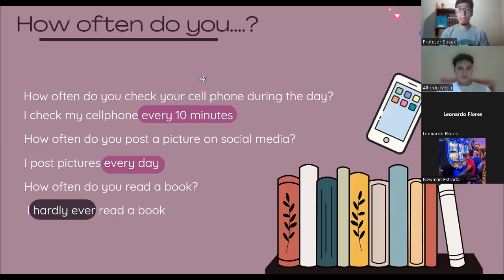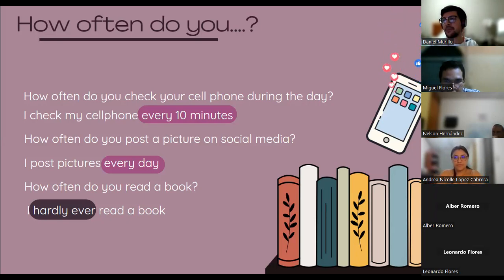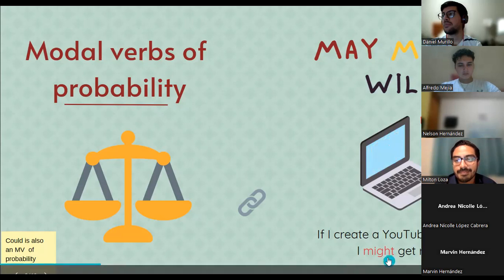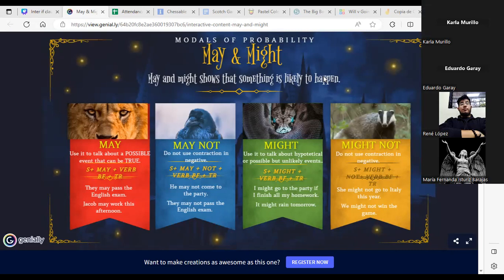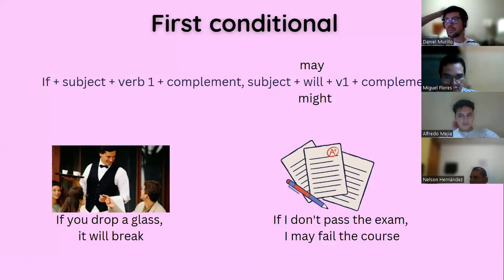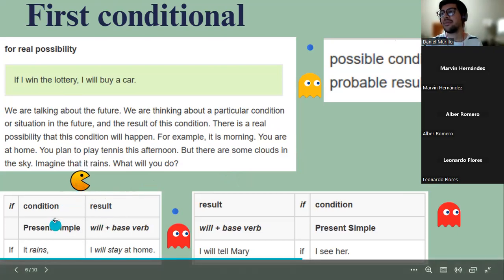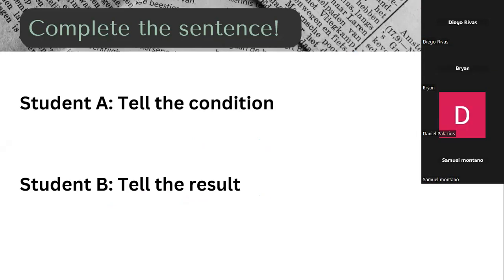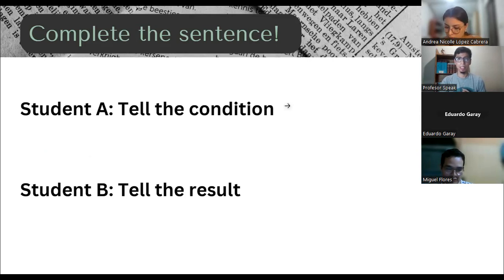WD5, FSJr.18, DAJ02 & CSF13 INTERMEDIO ● If clauses (present) + will/might/may.